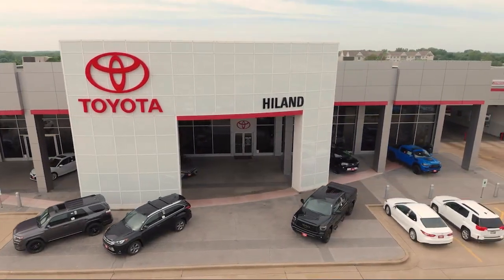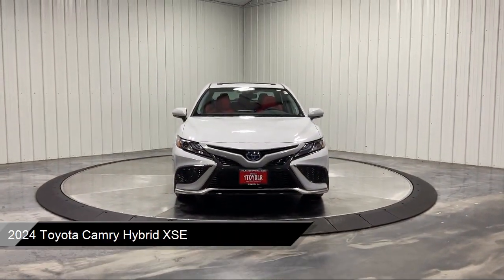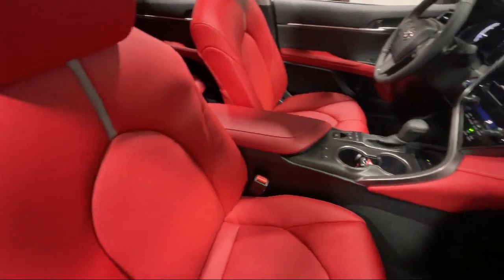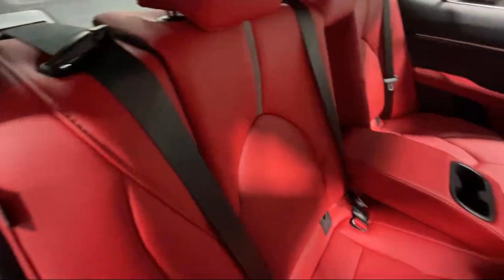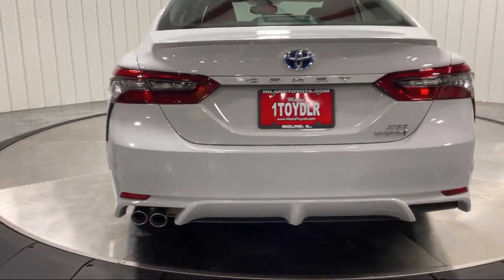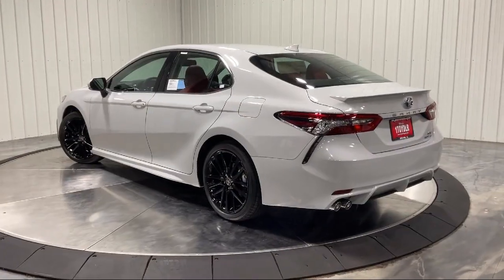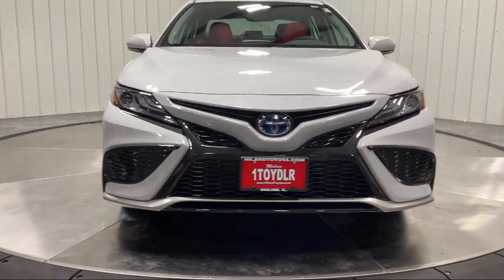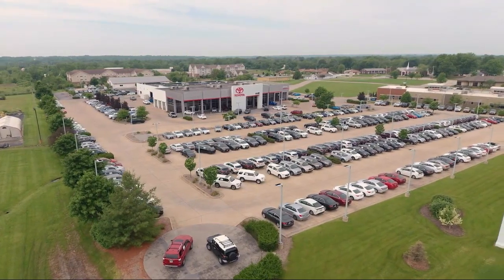2024 Toyota Camry Hybrid XSE Moline Rock Island Silvis Davenport Bettendorf E Moline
2024 Toyota Camry Hybrid XSE Stock Number: 30778 Vin:4T1K31AK2RU072938.